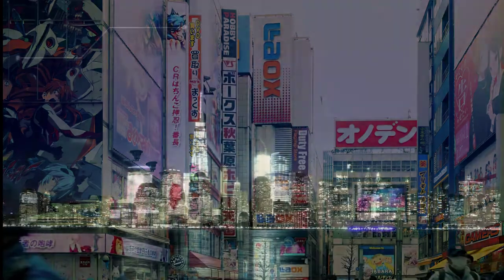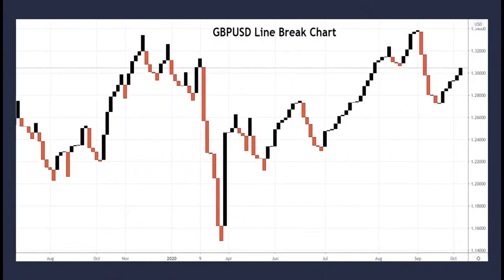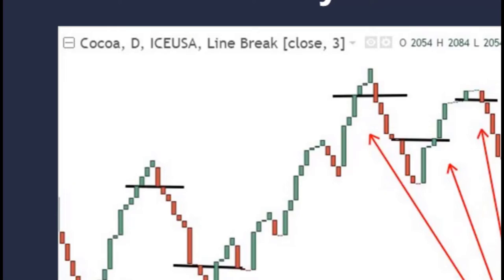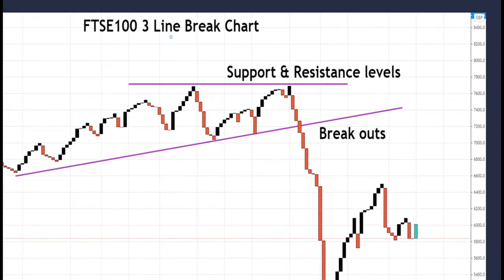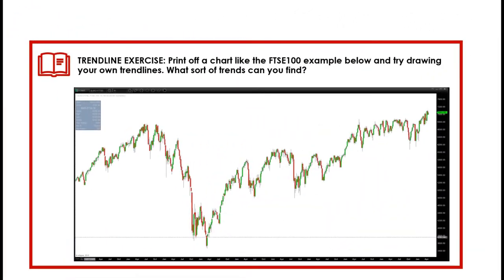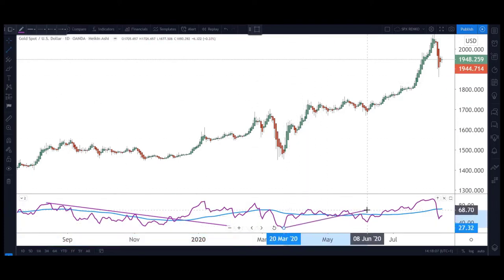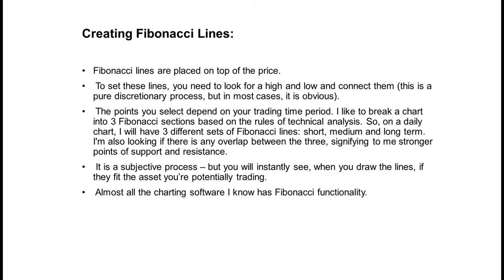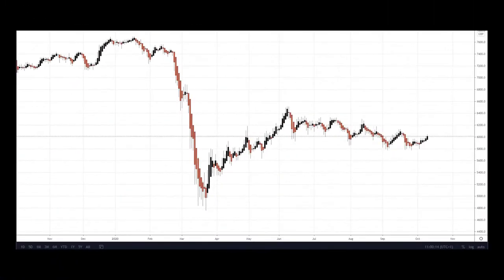Learn LINE BREAK CHARTS For Trading [ULTIMATE FREE COURSE!]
Learn LINE BREAK CHARTS FOR TRADING - totally FREE: 2+ Hrs content, 5 sections, 28 lectures - Give yourself the trading edge!

Would you like to learn about a chart type that helps you to spot reversals, makes the 'trend' more obvious and helps add 'consistency' to your trading & investing?!

Calling the turn (reversals), when trading any financial market, is a notoriously difficult thing to achieve with any given consistency. There are thousands of different technical analysis tools and techniques that try to give you this edge. One of the best and most simple I’ve come across is the Line Break chart.

Line Break charts, due to the evolution of trading and technical analysis software packages can be made into very successful trading strategies and a great accompaniment to your general market analysis.

CONTENT:

0:00        S1 Introduction
3:00        S2 What Are Line Break Charts?
3:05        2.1 Relationship to other Japanese chart types
8:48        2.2 Line Break charts and dealing with trading psychology
13:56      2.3 Basic Line Break chart construction
14:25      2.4 Line Break charts & time
16:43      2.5 Further Line Break chart building exercises across markets
17:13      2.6 Using Line Break charts
22:26      S3 : Strengthening the predictive power of your Line Break charts
22:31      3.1 Adding Western indicators on to your Line Break charts
28:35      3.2 Line Break chart patterns
32:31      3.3 Line Break / Western Indicators 101
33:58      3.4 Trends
37:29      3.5 Moving Averages (MAVs)
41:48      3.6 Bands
45:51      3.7 Relative Strength Indicator (RSI)
48:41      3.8 Directional Movement Indicator (DMI)
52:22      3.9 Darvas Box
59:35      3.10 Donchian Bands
1:02:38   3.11 Awesome Oscillator (AO)
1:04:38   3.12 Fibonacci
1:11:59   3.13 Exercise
1:12:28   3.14 Simple Line Break strategy
1:16:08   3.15 Applying trade/ risk management to Line Break trading
1:25:32   S4 : Trading Line Break Charts
1:25:37   4.1 Putting it together & further Line Break ideas & examples
1:36:21  4.2 Rules for creating and running Line Break trading strategies
1:42:32  4.3 Other ideas for using your Line Break charts
1:48:00  4.4. Exercise
1:48:17  S5  : Line Break Course Round Up
1:48:20  5.1 Further Support & Resources
1:57:20  5.2 Course Roundup

🔥 Try Trade Nation—your ideal trading broker!

Stephen